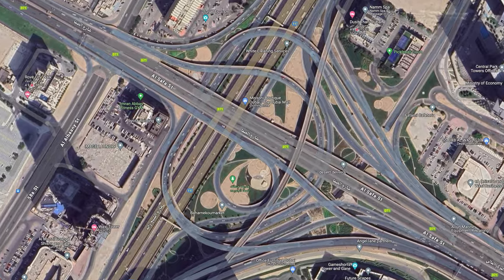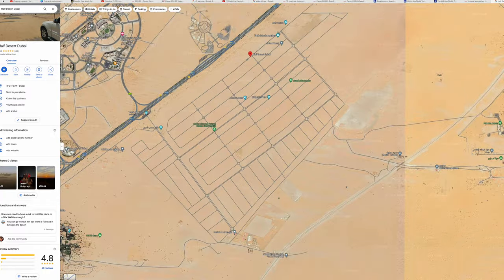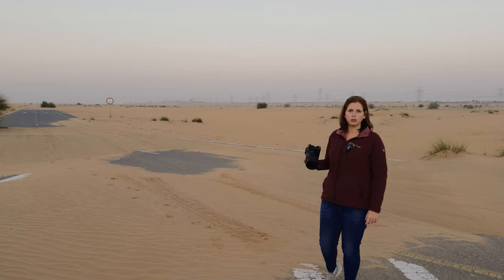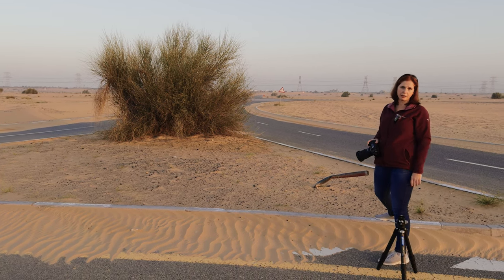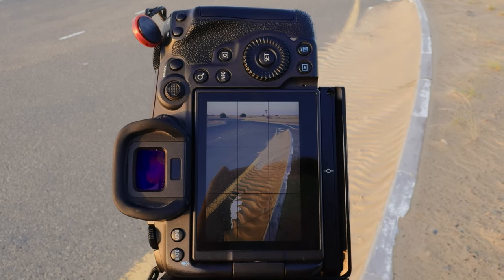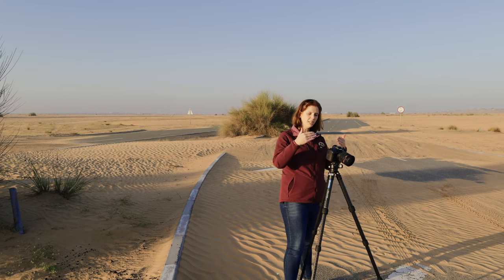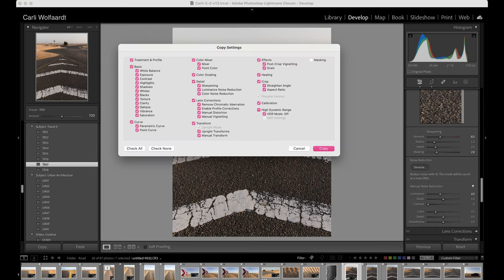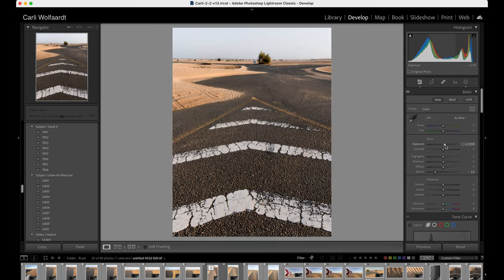52 Frames Week 11 - Road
I go off the beaten track in Dubai to photograph the balance between the road and the desert for this week's 52Frames challenge, Road.

I use the focus stacking technique in my post-production.

I also tell you where our next adventure will be.